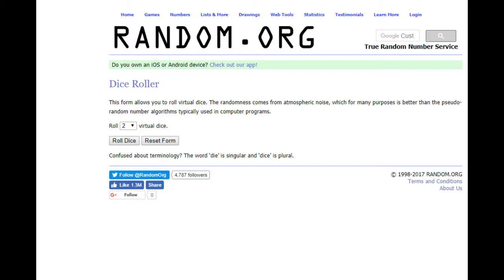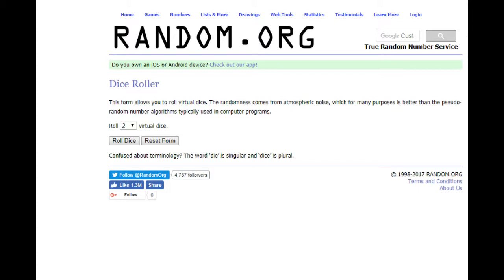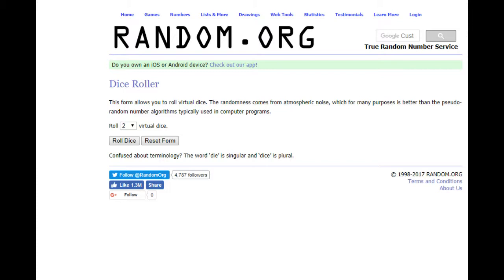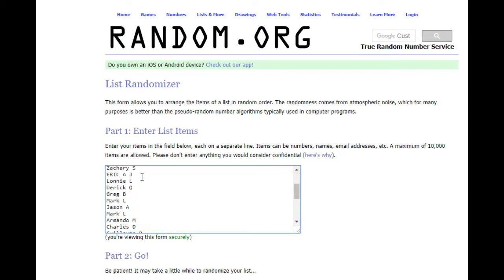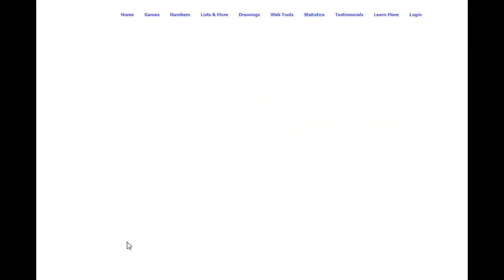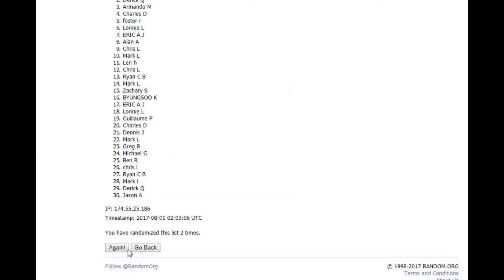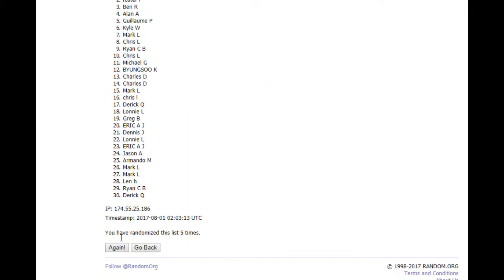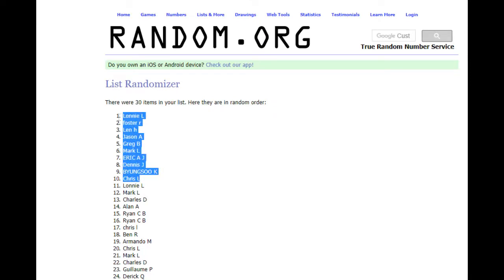2016 17 Panini Spectra Basketball Choose Team Half Case Break #2 $100 Giveaway